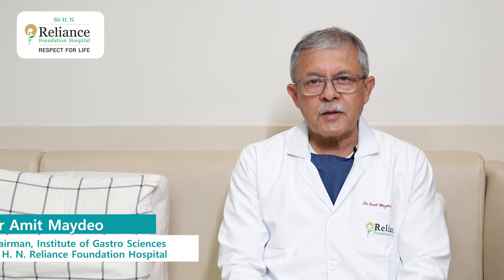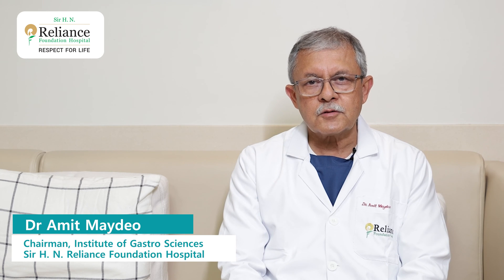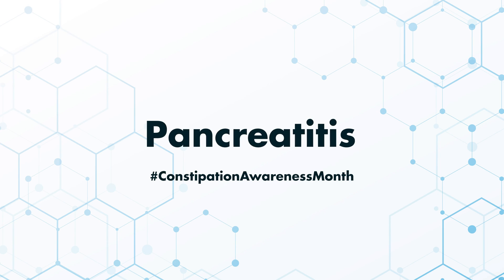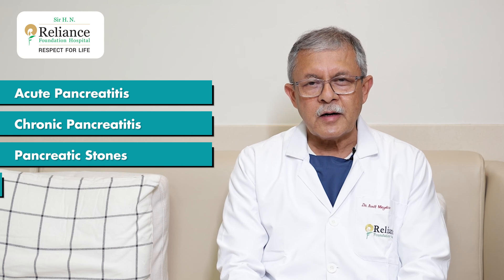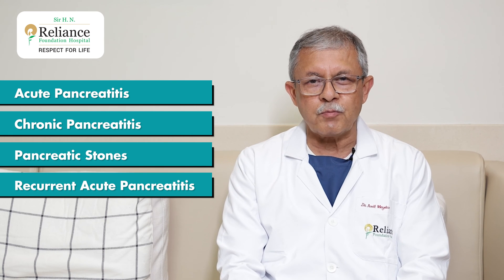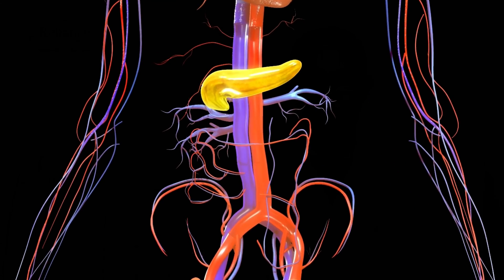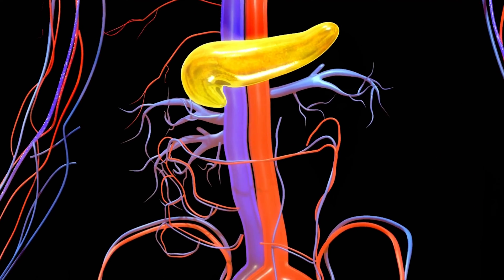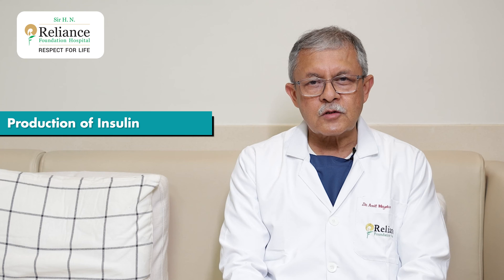All about Pancreatitis | Dr Amit Maydeo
In this video, Padma Shri Dr. Amit Maydeo, Chairman - Institute of Gastrosciences at Sir H. N. Reliance Foundation Hospital, speaks about Pancreas and Pancreatitis.